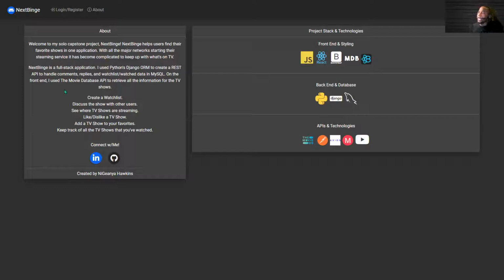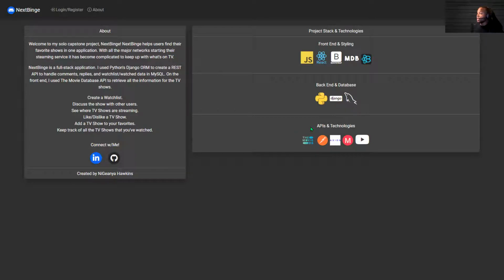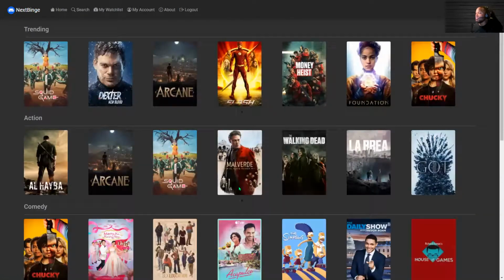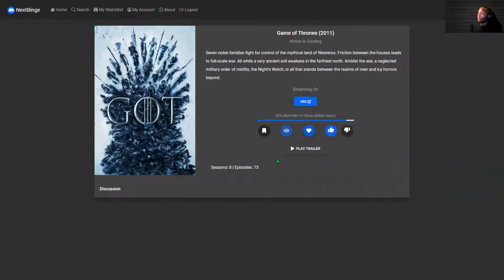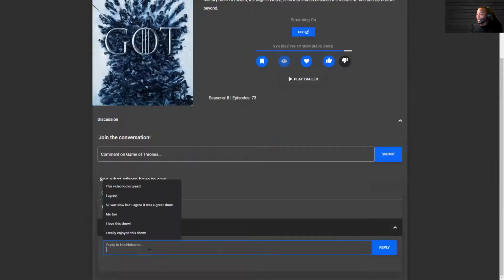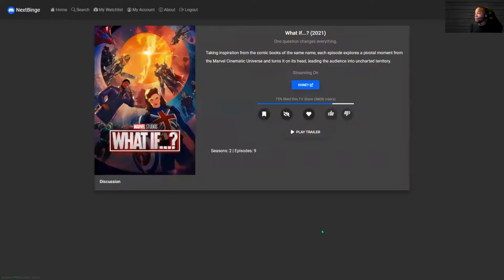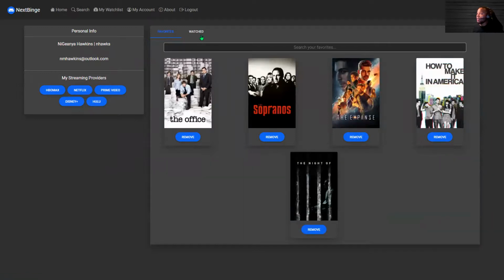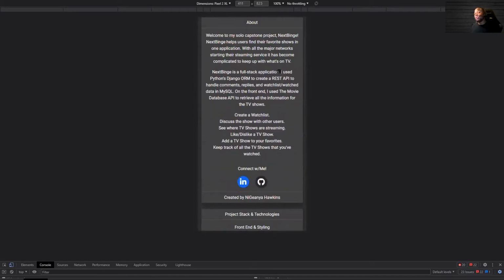NiGeanya Hawkins devCodeCamp Capstone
IN THEIR OWN WORDS:
For my 10-day capstone, I built a full-stack mobile-friendly web application named NextBinge. NextBinge helps users find their favorite shows in one place and keep up with what’s currently streaming. With all the various networks starting their steaming service it has become complicated to keep up with what's on TV and where it's streaming.

Users can view the latest trending shows and other popular shows categorized by genre or search by filter/genre. The app also displays the TV show's details like where the show is streaming, summary, IMDb rating, and season information. From here, you can add/remove the show to your watchlist, favorites, like, dislike, and mark the show as watched.
This page also features a discussion section allowing users to comment on a show and reply, like, or dislike posted comments.

Stack: Python | Django | JavaScript | React.js | Bootstrap | MySQL
Technologies: AXIOS, Postman, JSON, The Movie Database API, Movie of the Night API

ABOUT:
NiGeanya successfully created this web application from scratch after completing one of devCodeCamp's courses. In as short as 14-weeks, our code bootcamp is able to take students with limited previous knowledge and turn them into career ready Junior Developers. After students successfully complete the course and receive their certificate, our Career Services team continues that conversation to help you continue your success in the industry.